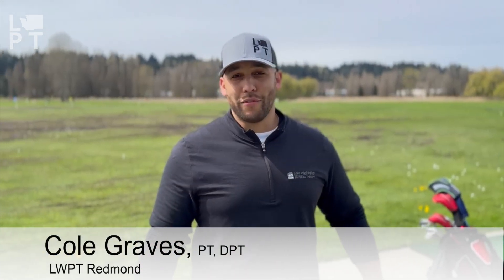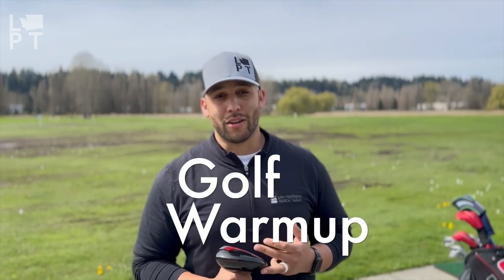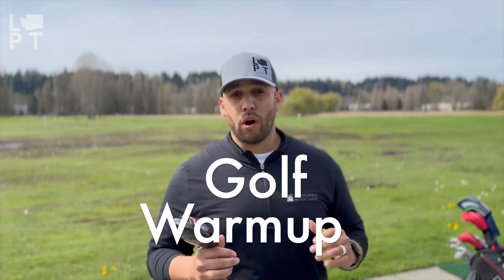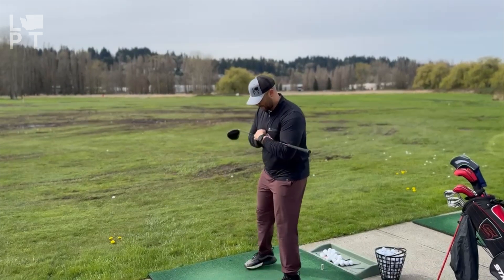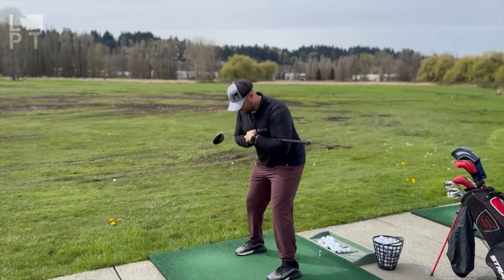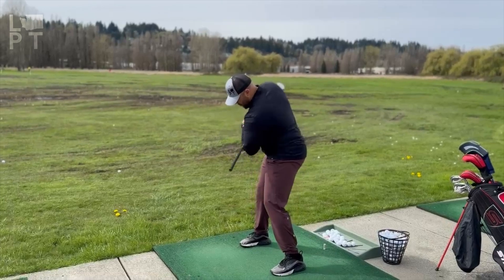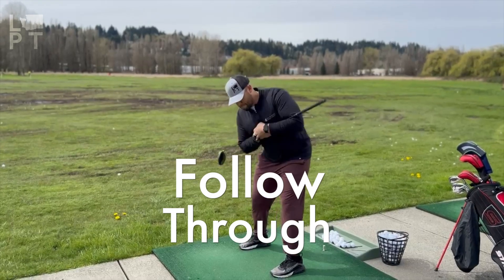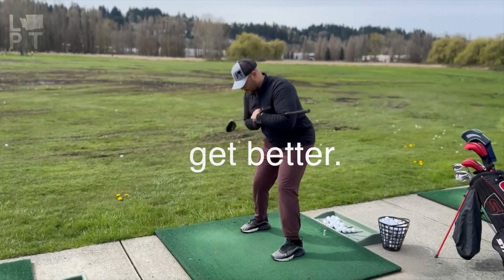LWPT Golf Cole Video 5 Back Swing & Follow Through